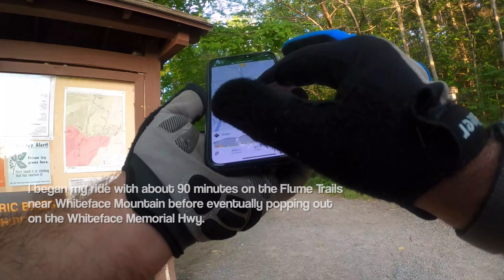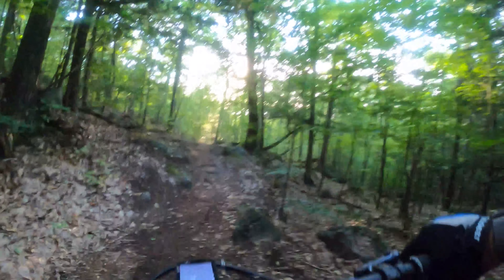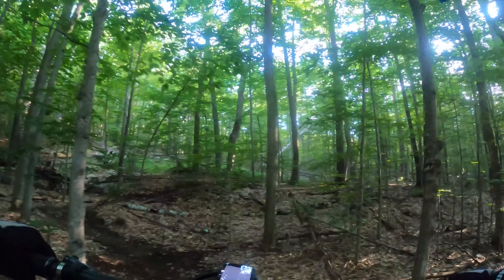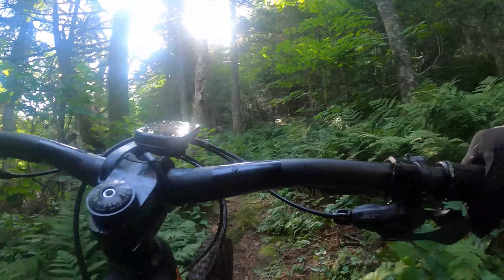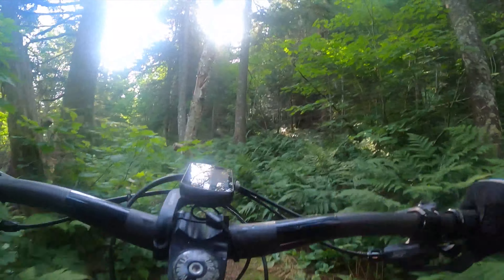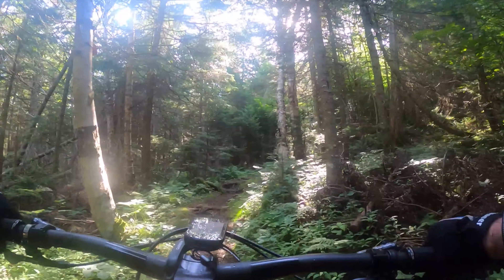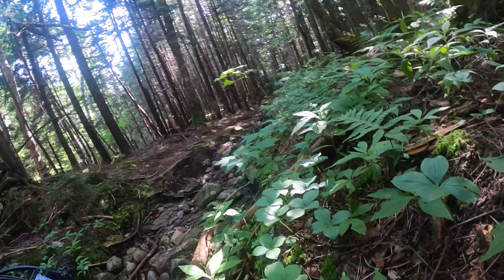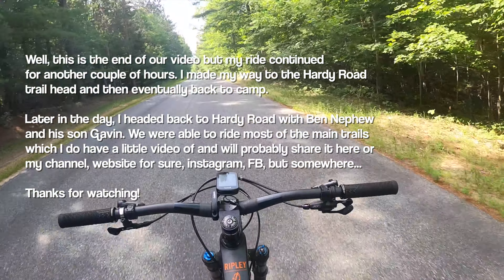Cycling Adventure in the Adirondacks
The Adirondacks High Peaks region is probably my favorite place to adventure on foot in the country. I have heard very little about the mountain biking in the area but started to hear more and more about the trail riding in the Wilmington and Whiteface Mountain area over the past few years. I have always hiked and ran on these trails so I was excited to finally get out and explore the trails on the Ibis Ripley.

I began my ride with about 90 minutes on the Flume Trails near Whiteface Mountain before eventually popping out on the Whiteface Memorial Hwy. I was thinking about hitting the Poorman’s Downhill but a trail called COOPER Kiln was just around the corner. and part of the description stated that it was “survival riding on a trail bike” with plenty of hike-a-bike sections. I tend to steer toward this type of riding.

After some epic riding, I eventually found my way to Bonnieview Road which completed the original Adirondack Agony Ride. I then headed over to Hardy Road to ride the Beaver Brook Trail Network. This is the first mountain bike specific, multi use trail system built in the Adirondack Park. Looking at the route I had ridden afterwards leaves me excited to head back and add several additions to this ride. Lots of potential in this neck of the woods!